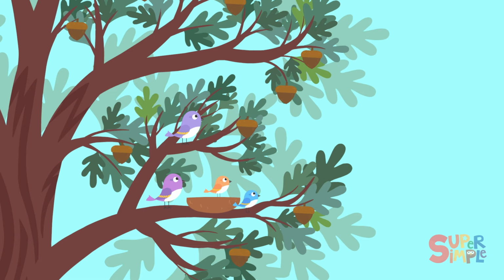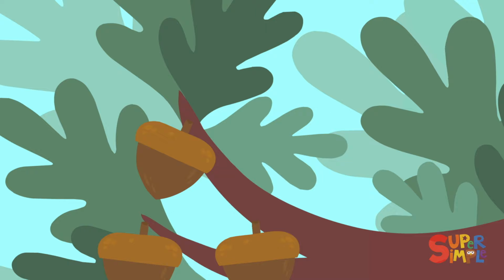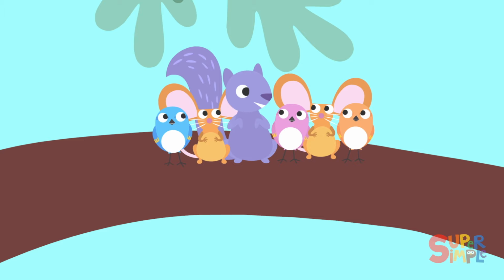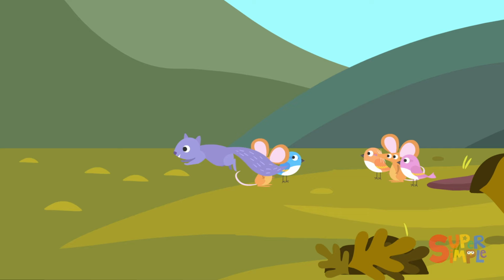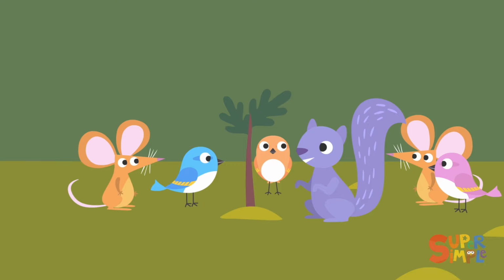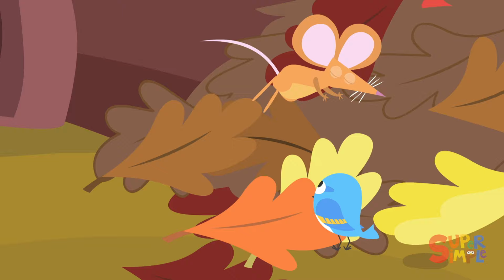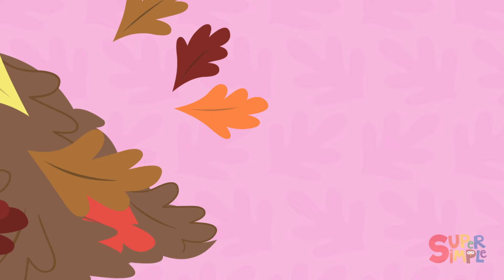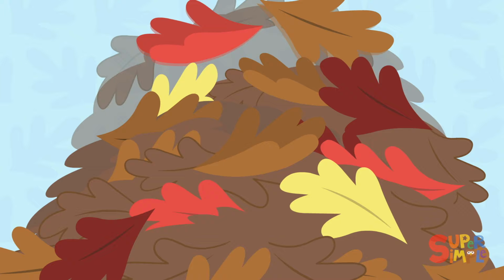Let's Play in the Old Oak Tree! | Treetop Family Cartoon Collection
The Treetop Family is figuring out lots of different ways to play! The baby sparrows learn to fly, the baby squirrels collect some buried treasure, the little ones jump into a big pile of leaves, and everyone learns to jump rope!